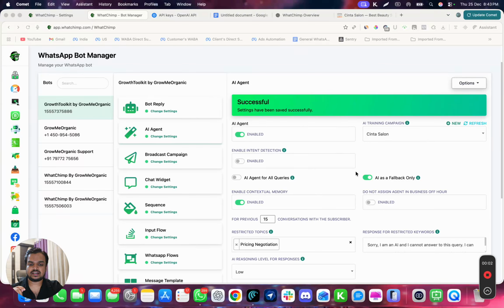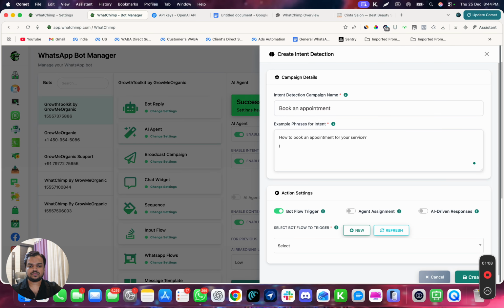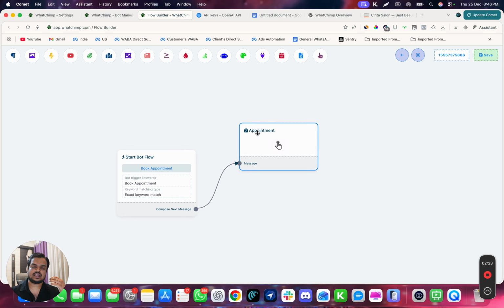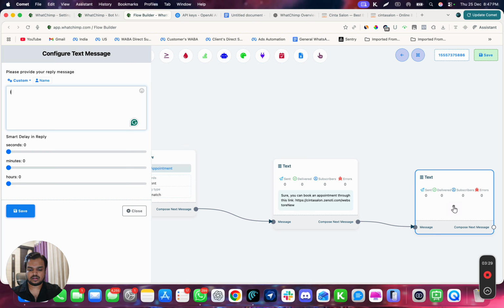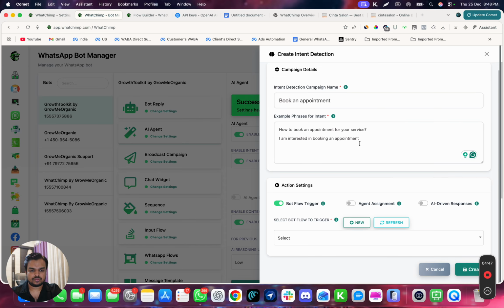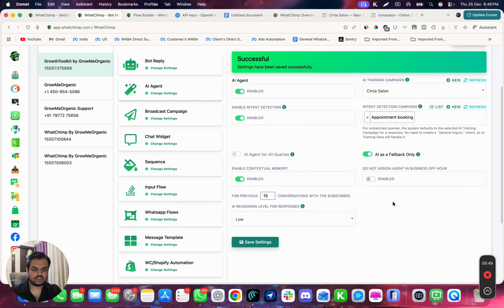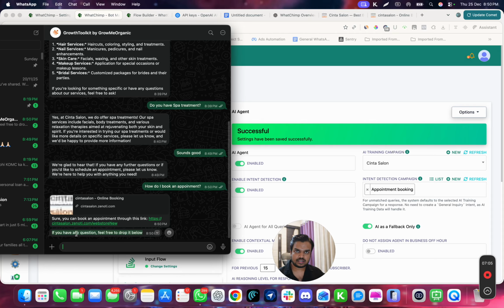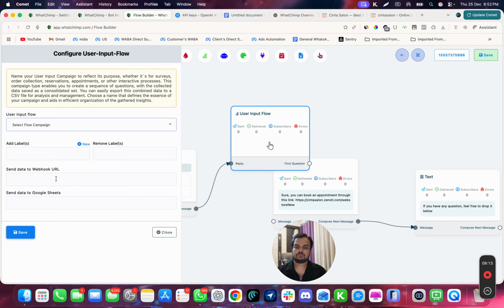How to Use AI Intent Detection in WhatChimp to Route Conversations | Part 5 - AI Agent Series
In this tutorial you will learn how to use AI powered Intent Detection inside WhatChimp to understand what your users really want and automatically route them to the right place. Instead of treating every message the same, Intent Detection identifies the meaning of the conversation and helps you respond in a smarter and more personalised way.

• What Intent Detection is and how it works inside WhatChimp
• How the AI understands user intent from messages
• How to automatically route conversations to a human support agent
• How to assign a pre built chatbot based on the detected intent
• How to hand the conversation over to another AI Agent when needed
• Best practices for creating smooth automated journeys

You will also see real practical use cases such as handling support queries, sales inquiries, onboarding help, feature requests, refunds, appointment booking, and general information conversations in a more intelligent way.

By the end of this video you will be able to use Intent Detection to make your communication flow smarter, faster, and more meaningful, while ensuring every user reaches the right solution without confusion.